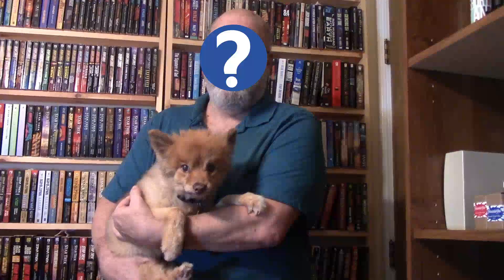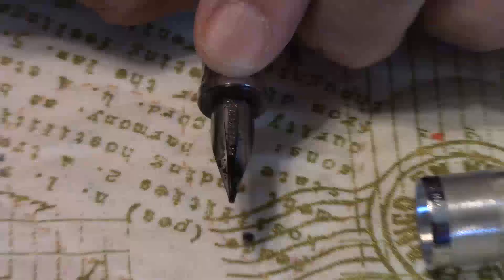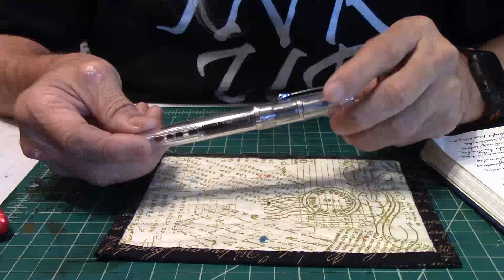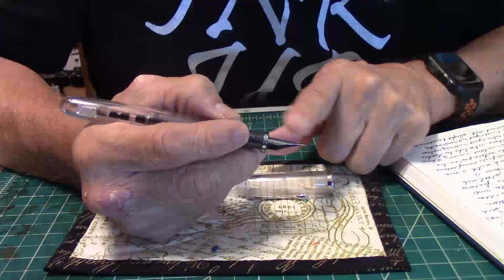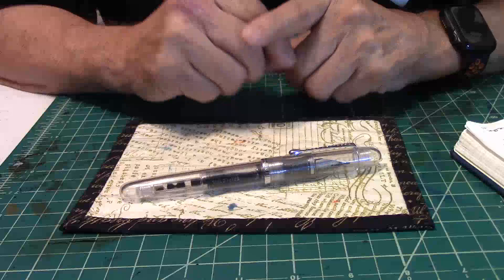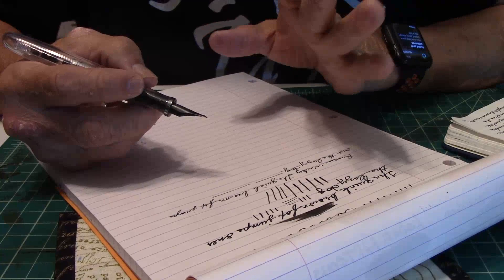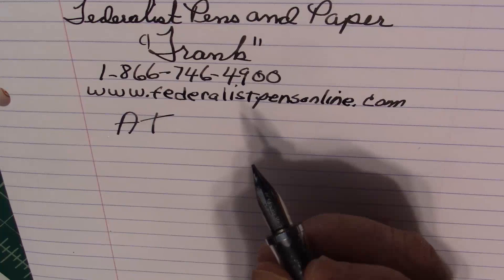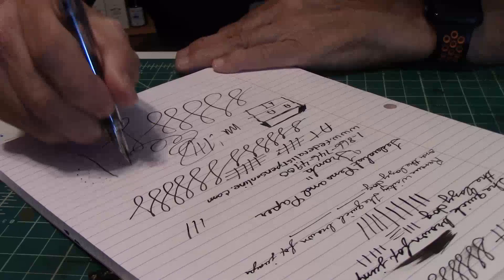Noodlers Tripletail Fountain Pen Review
A review of the Noodlers Tripletail fountain pen.

Password: 2cHSTN

LIKE:  Did you like this video?  Please hit the "like" button!